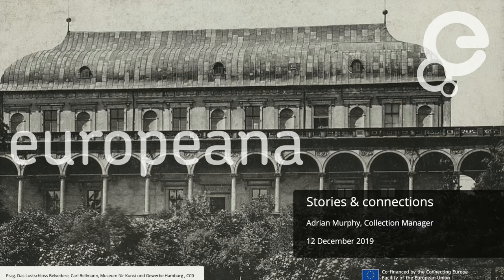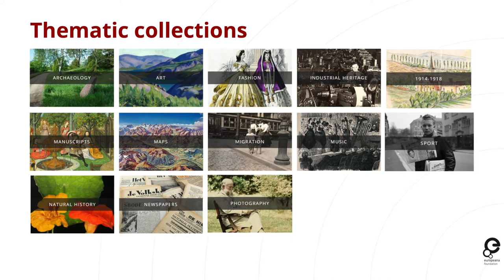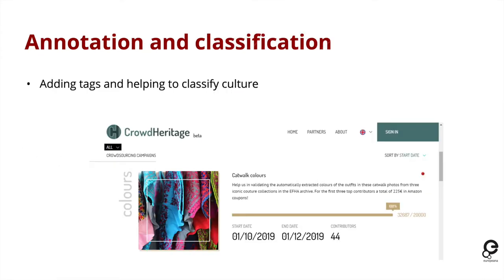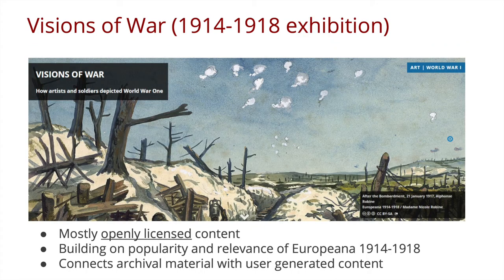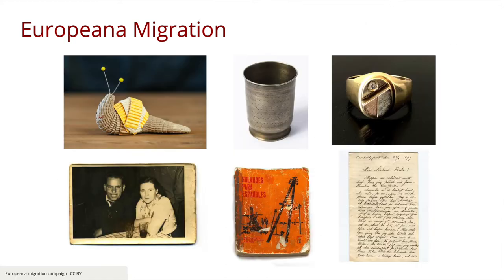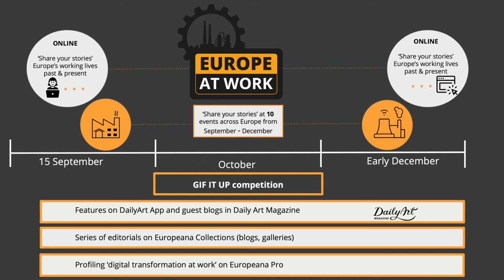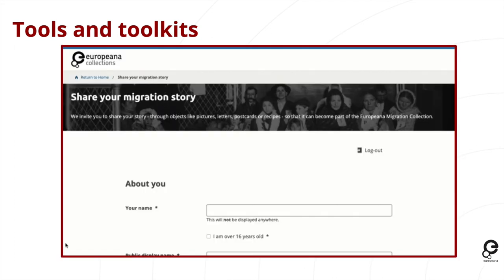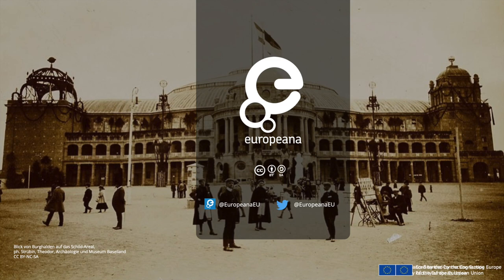Adrian Murphy: Stories & connections, 12 December ("Open GLAM now" series)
Adrian Murphy (Europeana Foundation) presents the work of Europeana and its partners with user-generated content, how they create experiences for the users, and inspire new ideas and collaborations.

This presentation is part of the Swedish National Heritage Board's webinar series "Open GLAM now!". You can find all recorded sessions and presentations in our channel's "Open GLAM now" playlist.

Music: Maurice Ravel - Jeux d'eau (Martha Argerich, 1962), Public Domain.